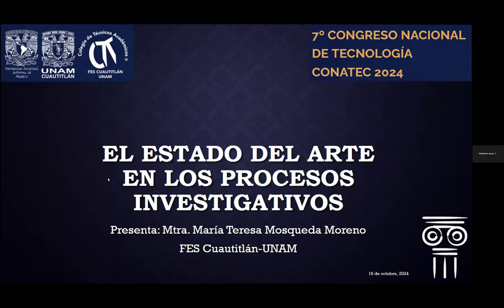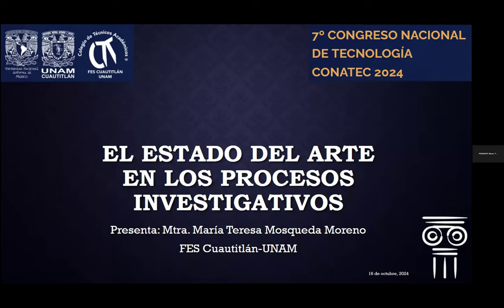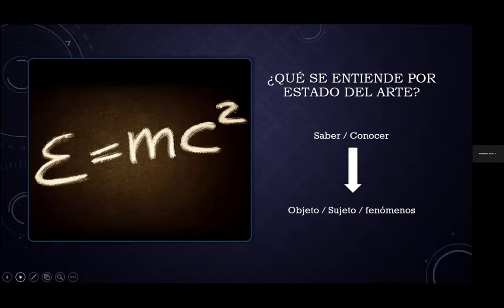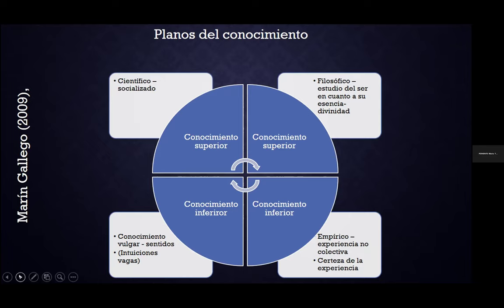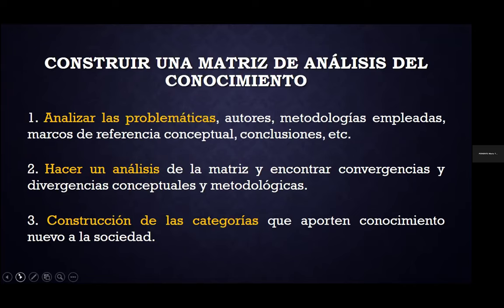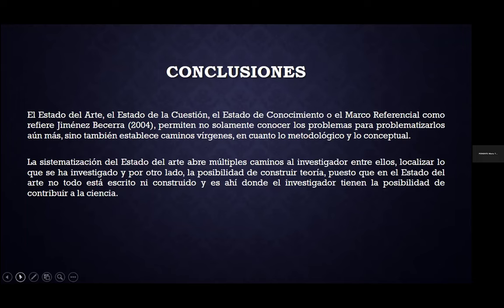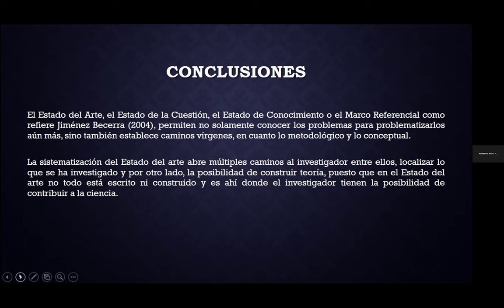El estado del arte en los procesos investigativos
Autora: María Teresa Mosqueda-Moreno

FORMA SUGERIDA DE CITAR:
Mosqueda-Moreno, M. T. (16 octubre de 2024). El estado del arte en los procesos investigativos. 7º Congreso Nacional de Tecnología (CONATEC 2024). Facultad de Estudios Superiores Cuautitlán. UNAM.